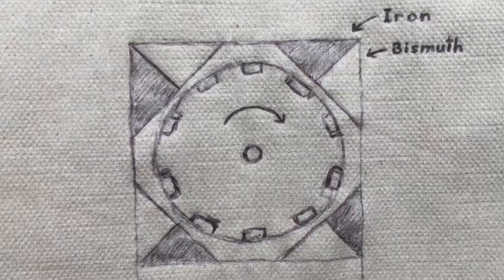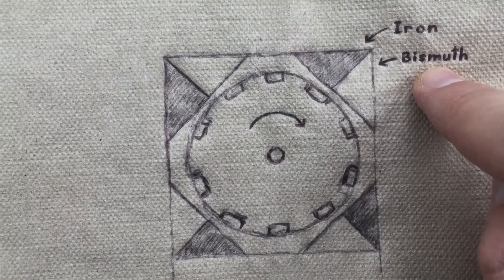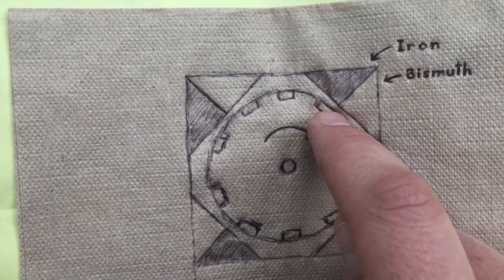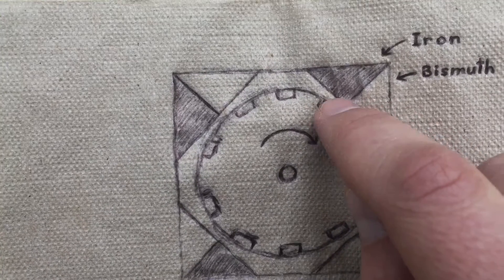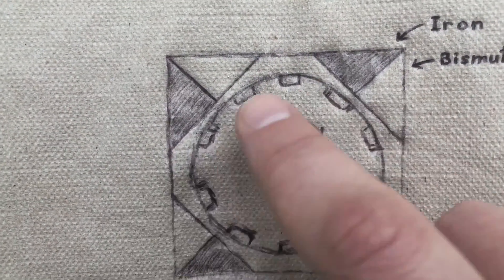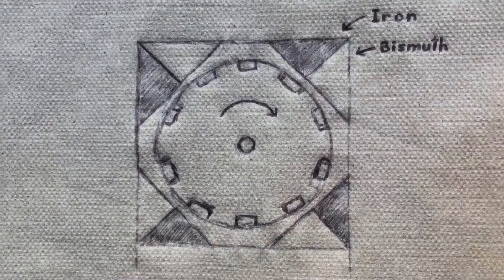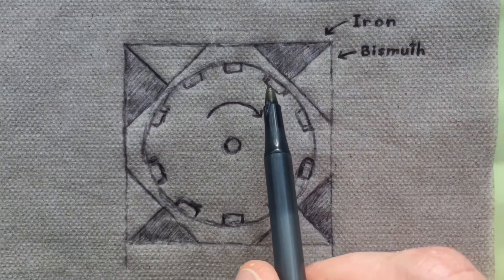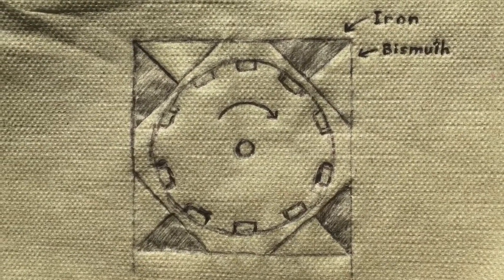Bismuth Magnet Motor Concept